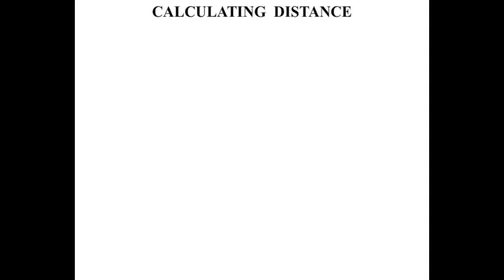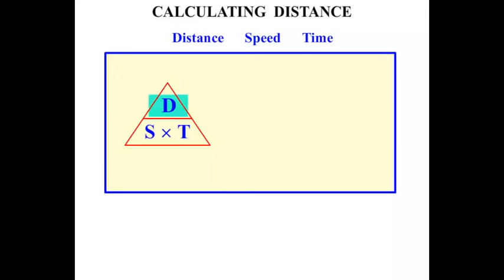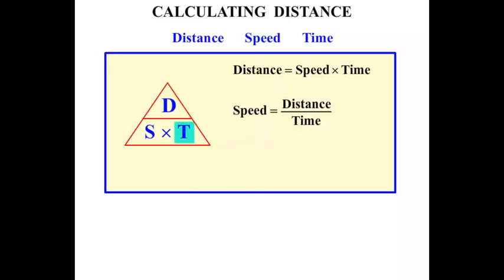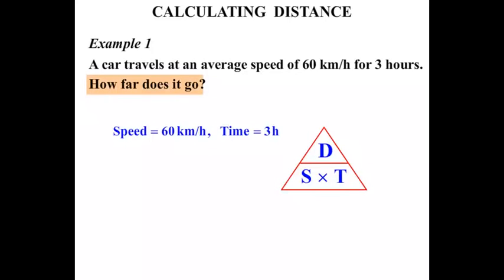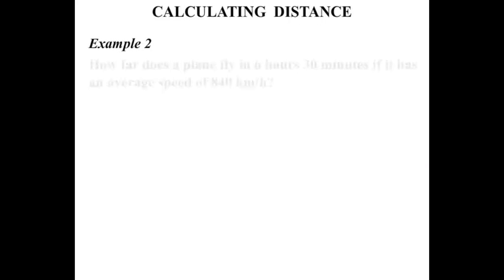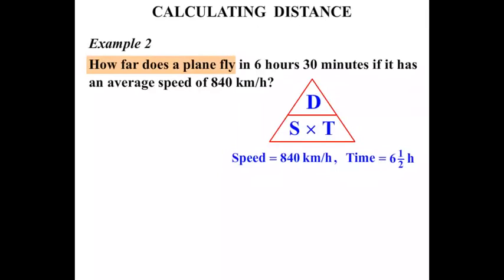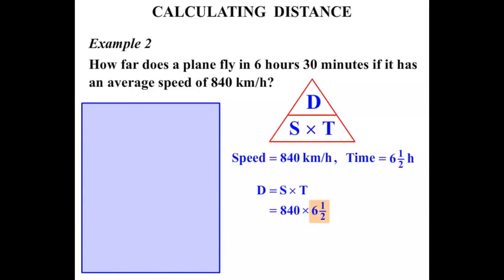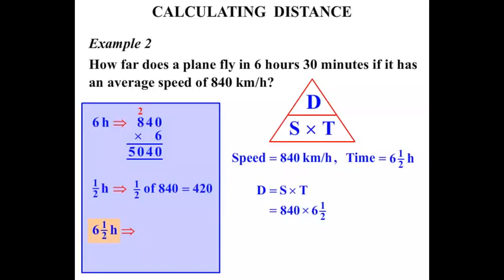Year 5 Lessons 2015: Calculating Distance